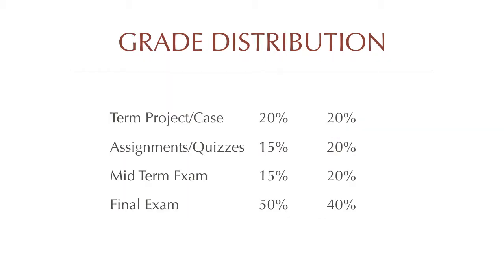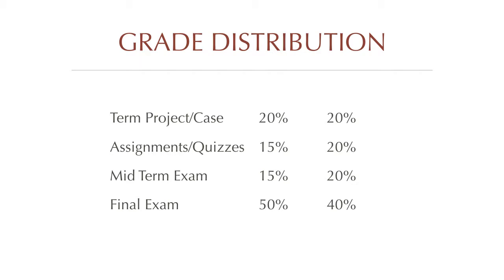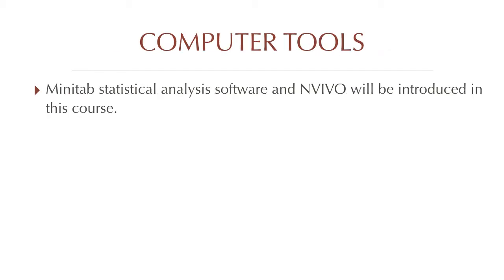Research Methods - Outline: Intro